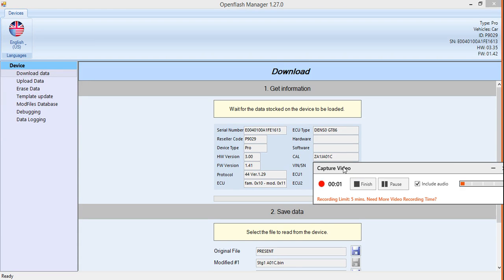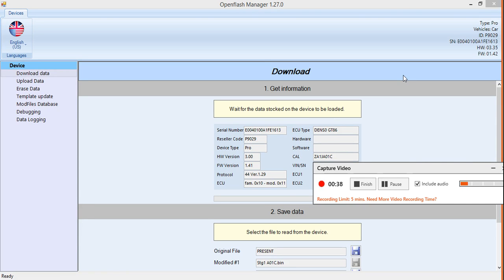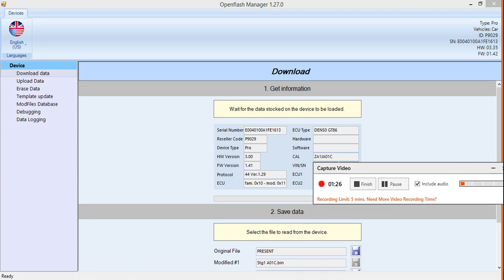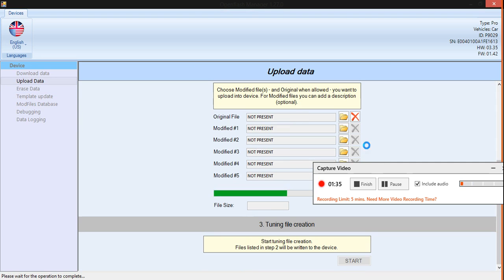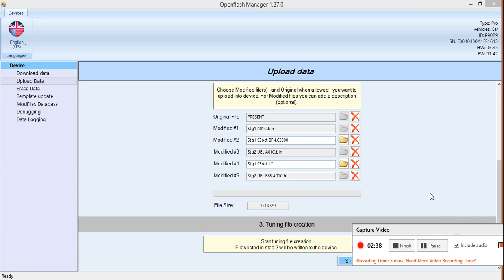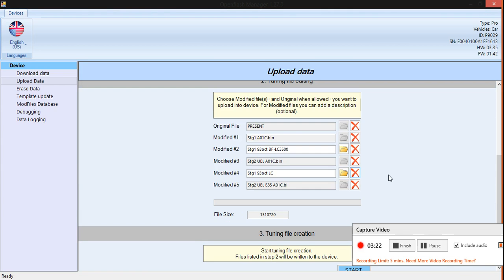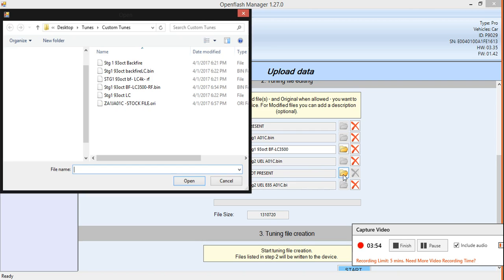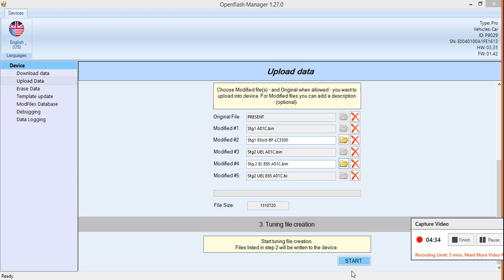How to upload custom tunes to OFT (Open Flash Manager)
TURN ON SUBTITLES/CC!!!
Quick tutorial to cover the BASICS of the Open Flash Manager. Sorry for the poor quality and the audio skipping my computer couldn't handle all the programs running at once.